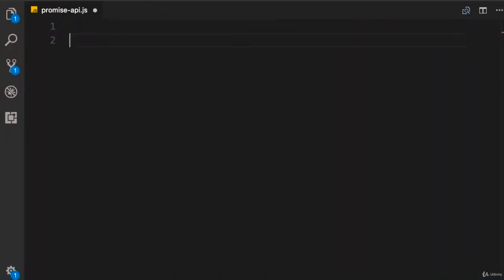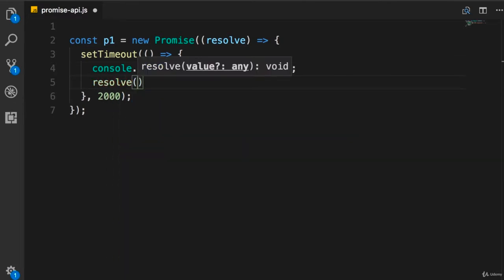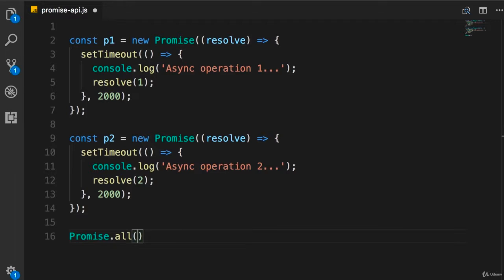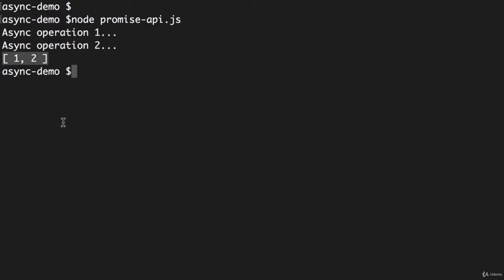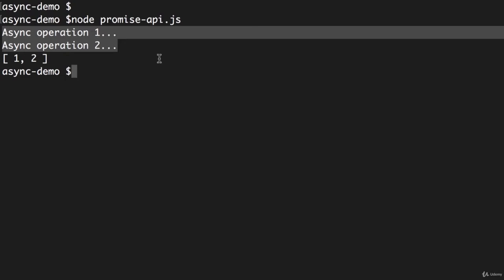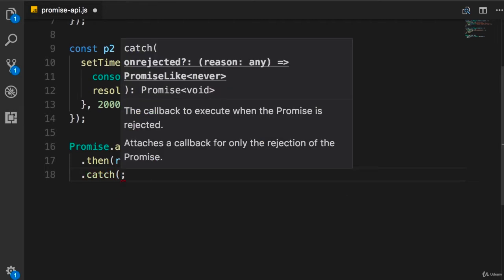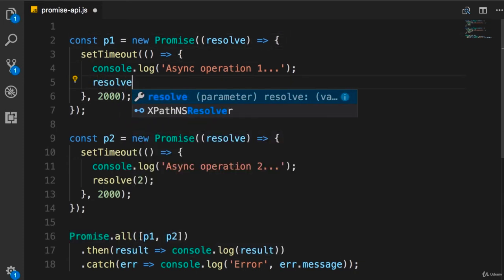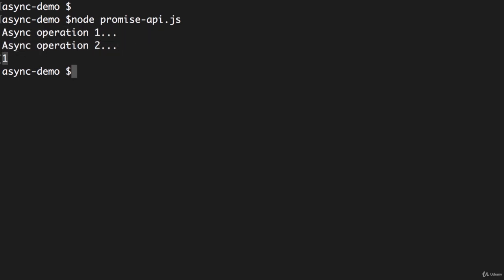10 Running Parallel Promises